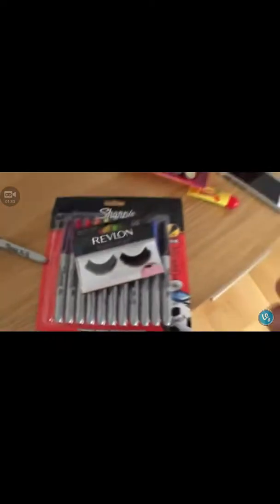Try not to laugh challange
Dragonking
Cousins channel- dakoda gregg